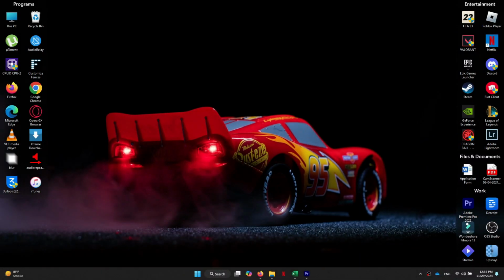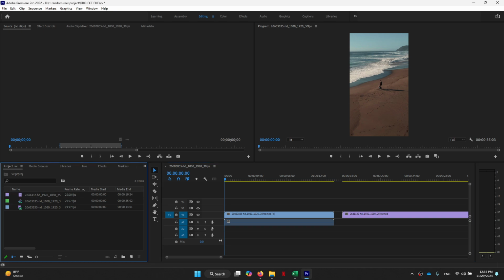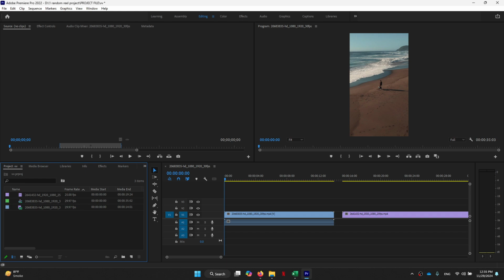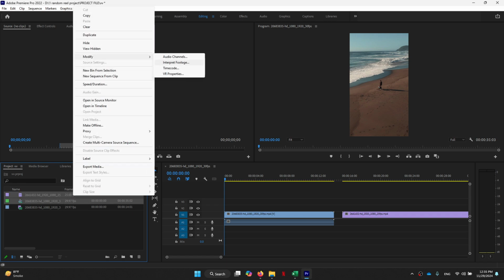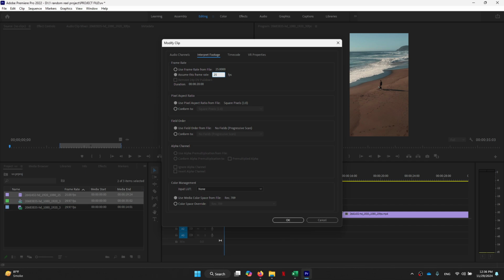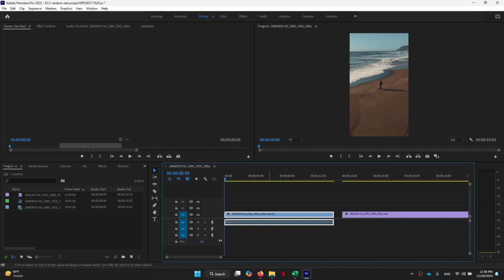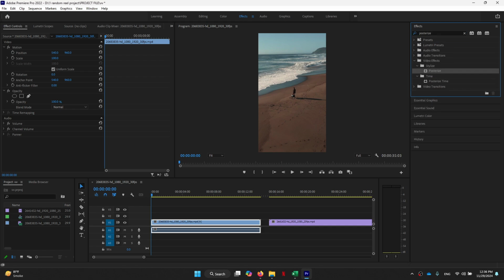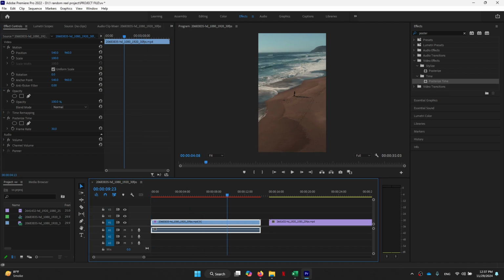How To Change FRAME RATES In Premiere Pro (2025)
In this tutorial, learn how to change frame rates in Adobe Premiere Pro (2025). Whether you're working on slow-motion effects, speeding up clips, or syncing your footage to the right tempo, mastering frame rate adjustments is key for professional video editing. Follow this simple guide to achieve the perfect frame rate for your project!